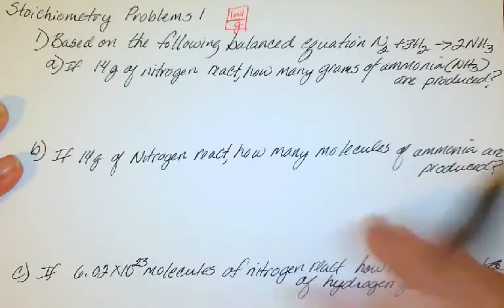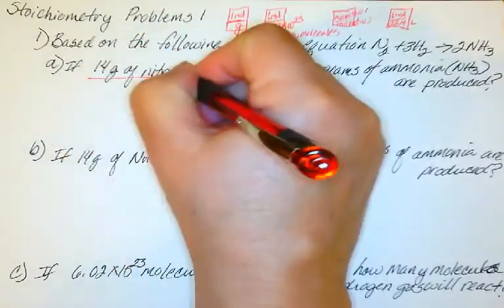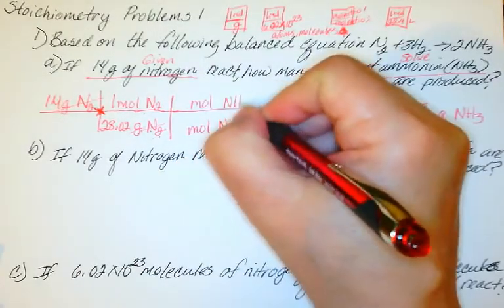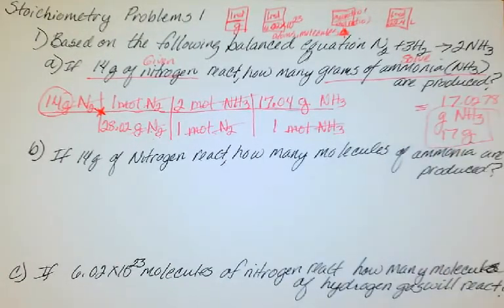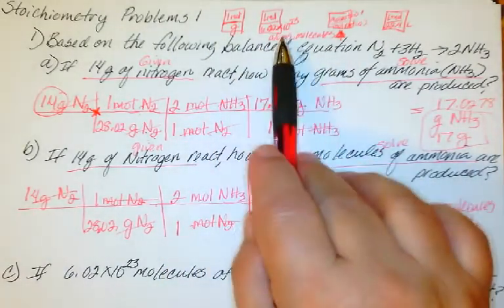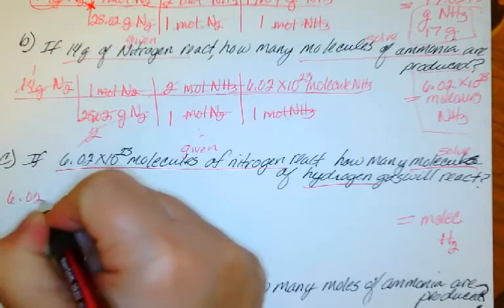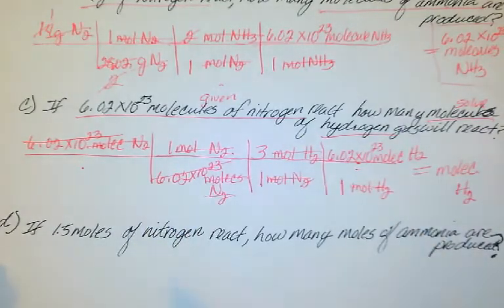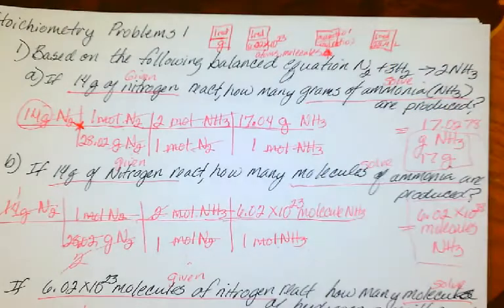Stoichiometry Problems 1